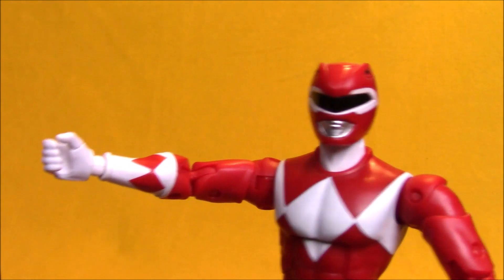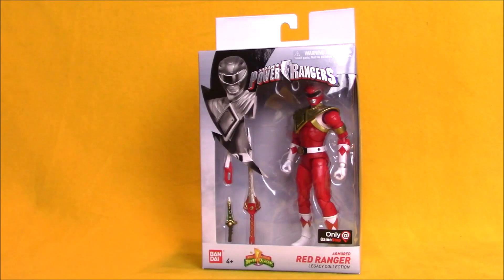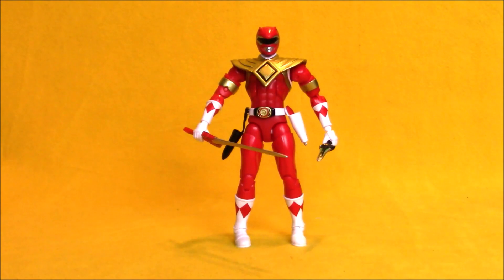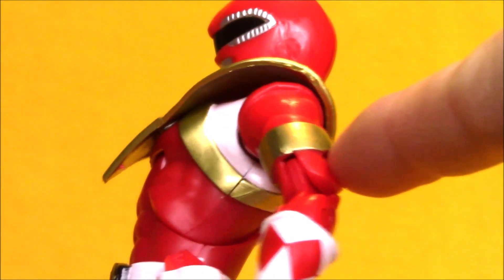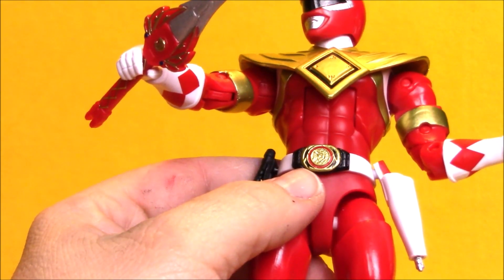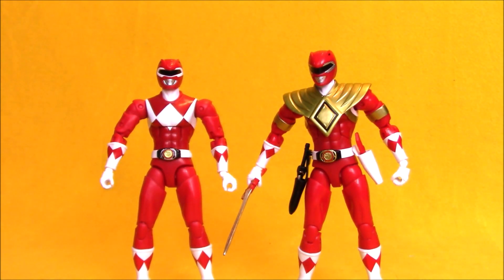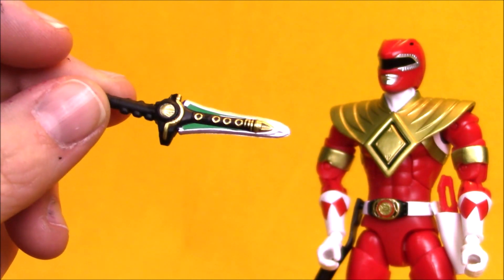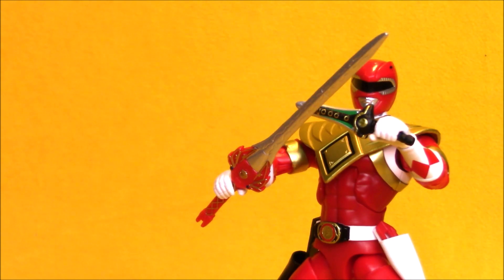Power Rangers Legacy Collection Armored Red Ranger - Game Stop Exclusive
Power Rangers Legacy Collection Armored Red Ranger. Kevin from SEO Toy Review takes a look at the GameStop Exclusive Armored Red Ranger. This version of Jason the Red Ranger is wearing the Dragon Shield Armor and comes with both the Power Sword and Dragon Dagger.